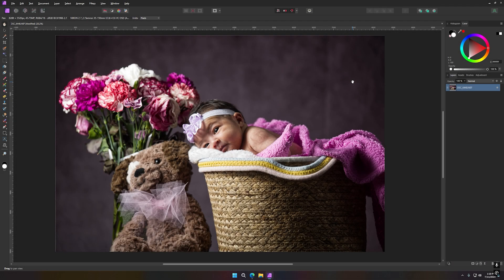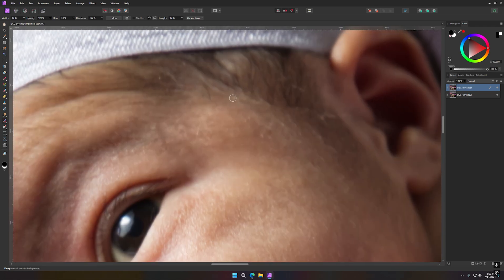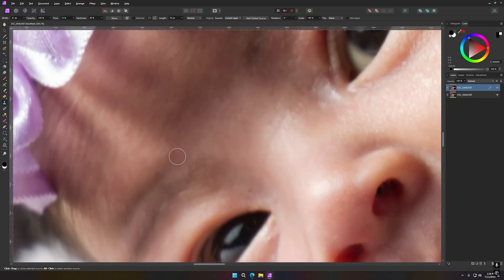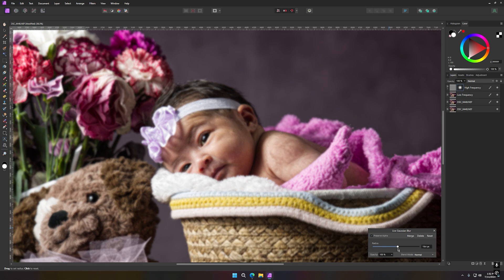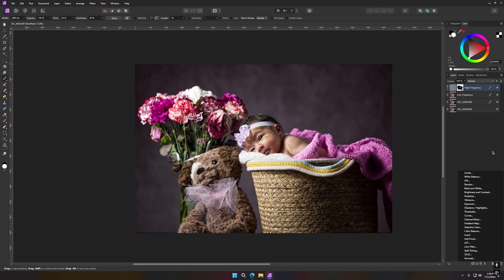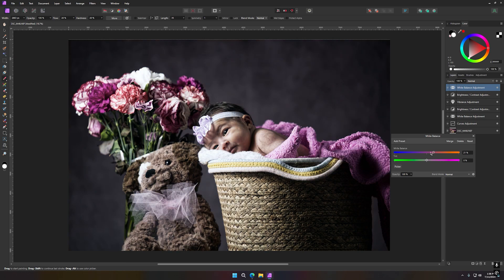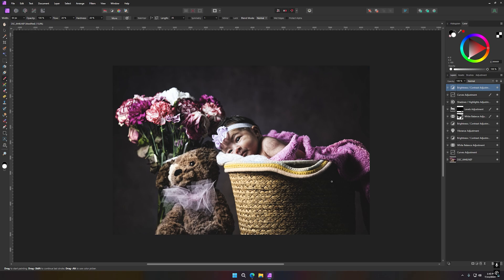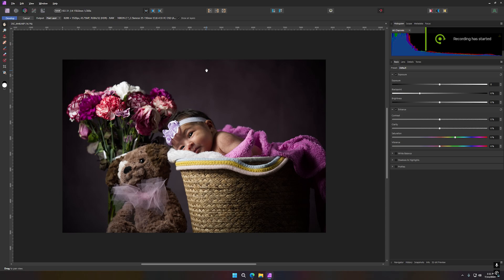Affinity Photo 2 | Quick tutorial for beginners in 29 minutes.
here guys it's a quick video in how to clean and smooth the skin of a subject. check how I manage to quickly clean the photo and edit the picture to my liking. don't forget to subscribe for more videos like this. please leave a comment below on something you'll like me teach.